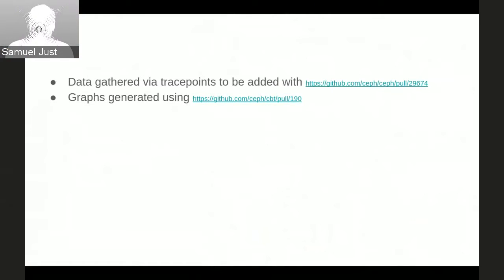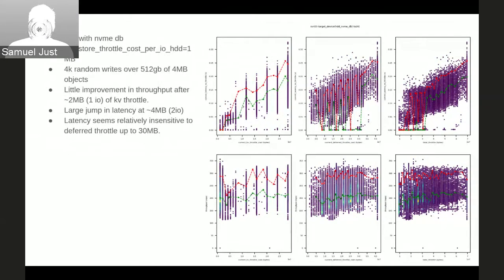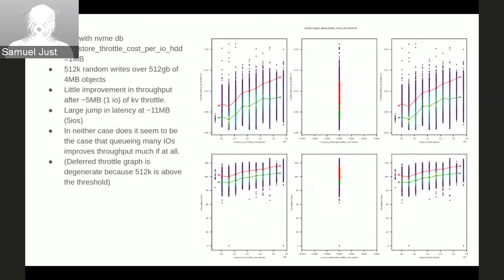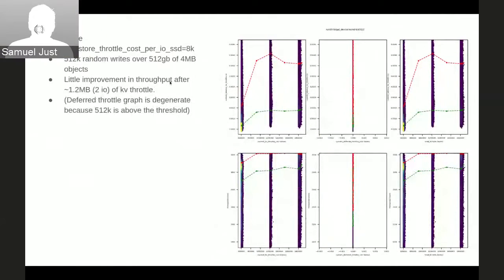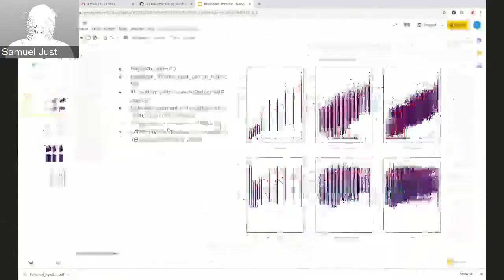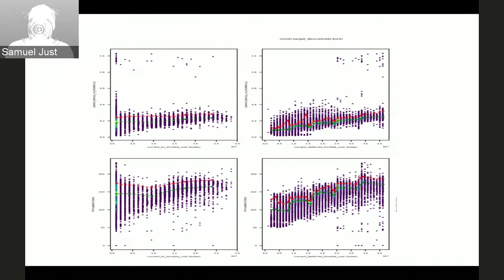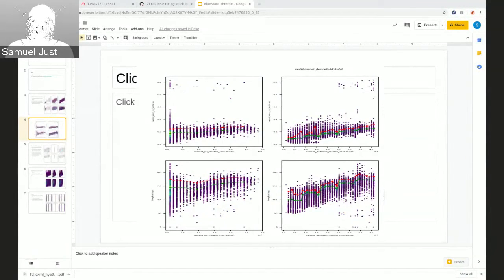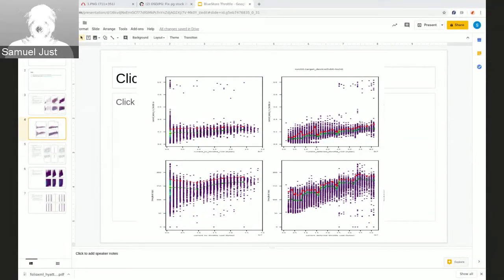2019-08-15 :: Ceph Performance Meeting